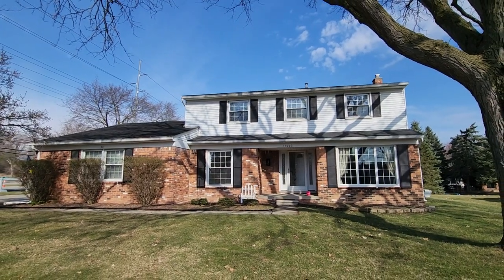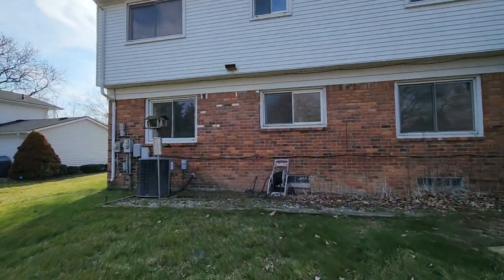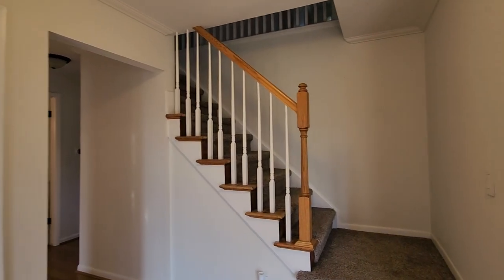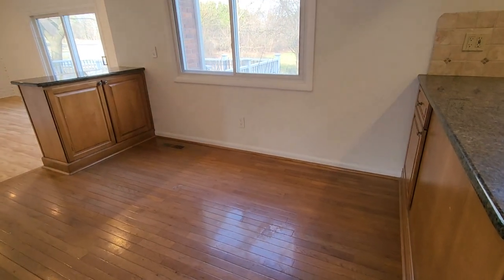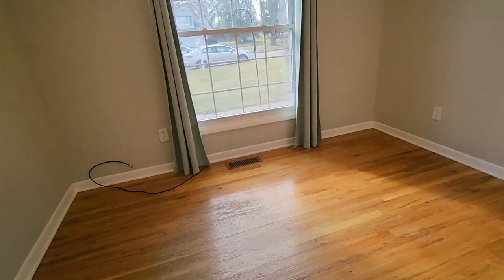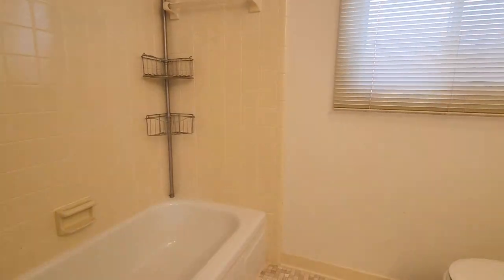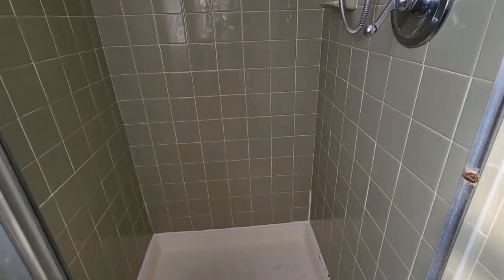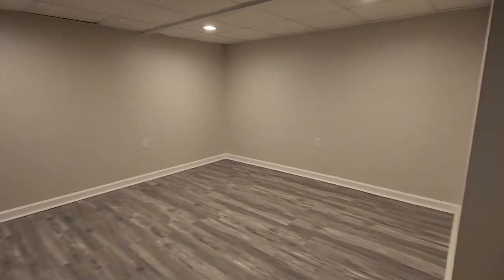Would You Buy This 1970s Colonial in Northville’s Best School Zone for 600k?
🏡 Northville Colonial – Now $600K
✔️ Sold for $385K in 2022
✔️ 2,318 sq ft + 700 sq ft finished basement
✔️ 4 beds | 2.5 baths | Updated kitchen
✔️ Cozy family room w/ fireplace
✔️ Primary suite w/ walk-in + en-suite
✔️ 2-car side discharge garage
✔️ Located in Northville Commons – 38 acres of parks, trails, courts
📍 Top-rated Northville Schools

💬 Is this 1973 Colonial worth the jump in price?